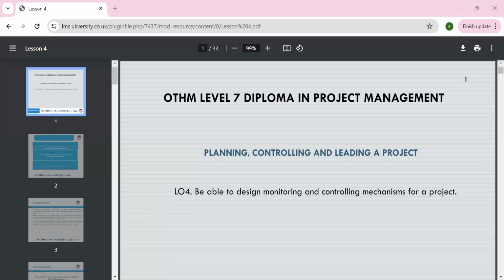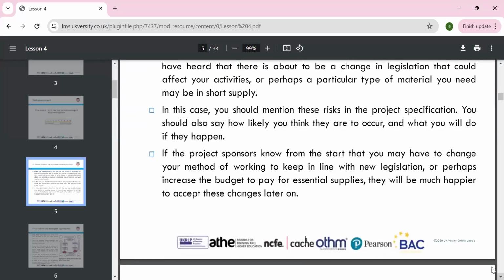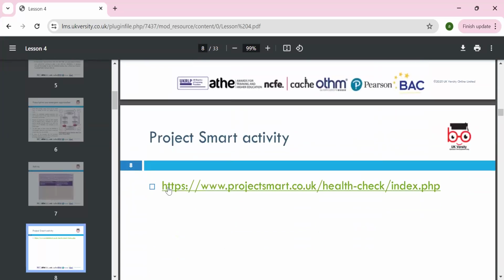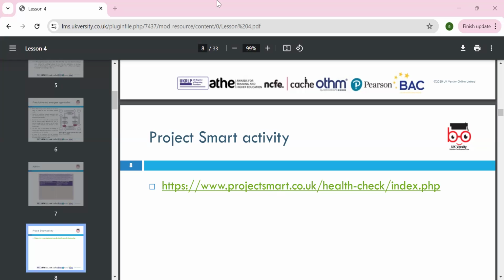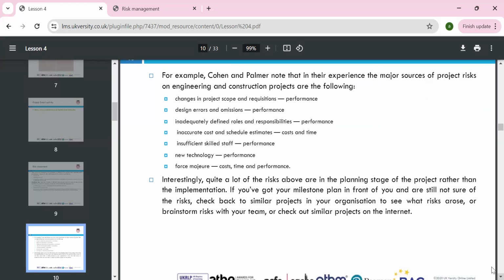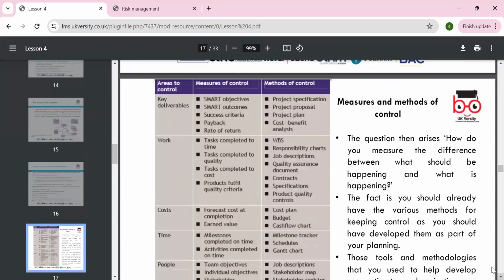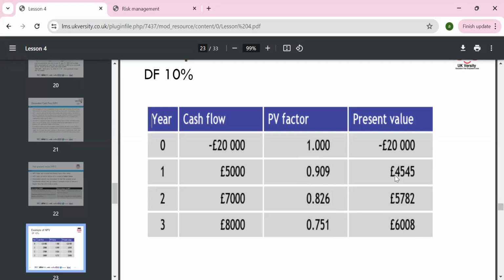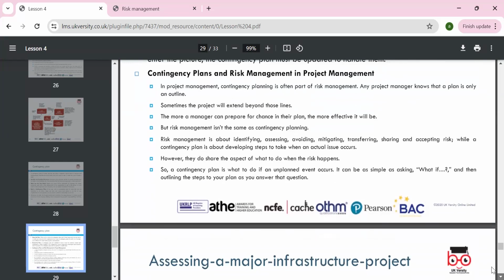OTHM L7 DiPM-Unit-1-Planning Controlling and Leading a Project -LO4-(AS)